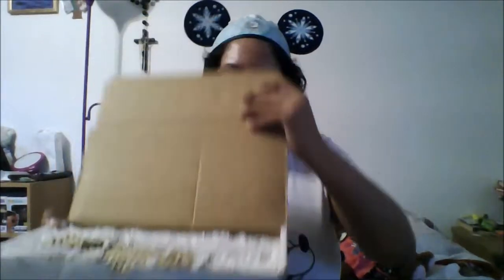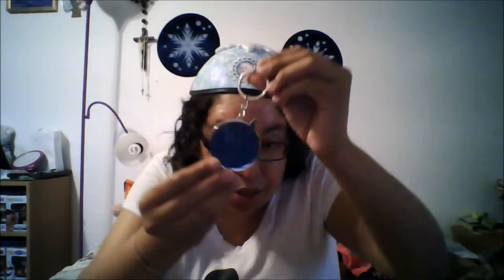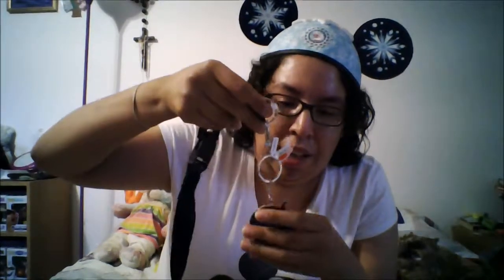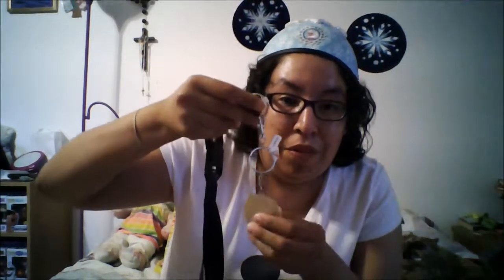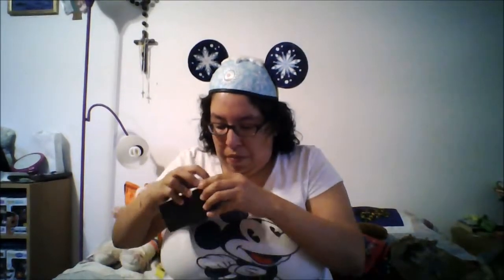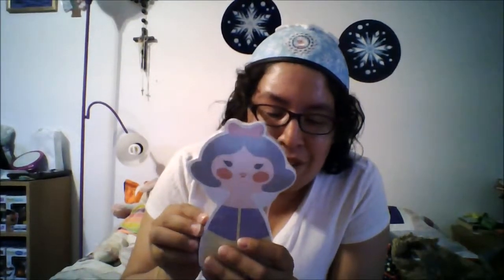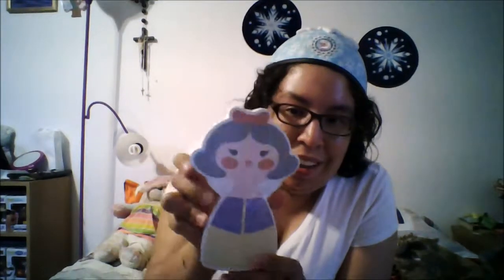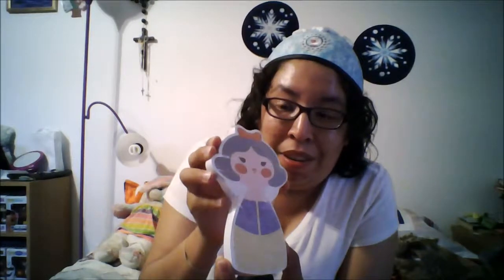Mickey Monthly unboxing: July 2017 [Themepark Edition- Mickey ]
My first Mickey Monthly box! I really did enjoy everything I got!

I recommend that you get the Theme Park edition over the classic version if you are really looking to getting stuff from the parks.